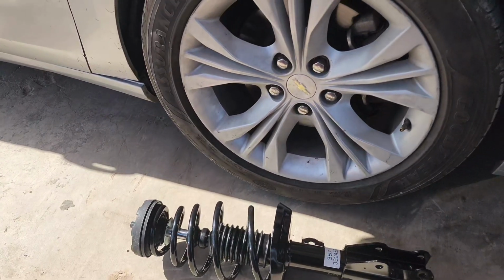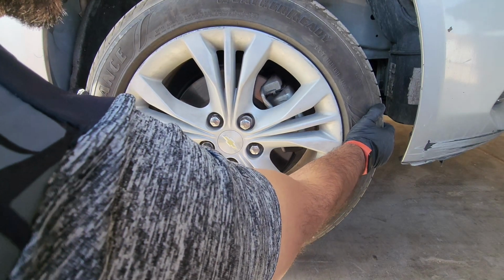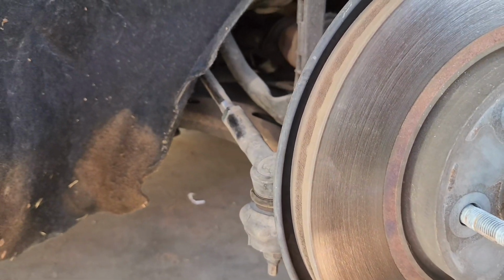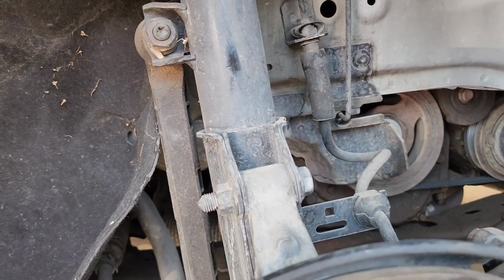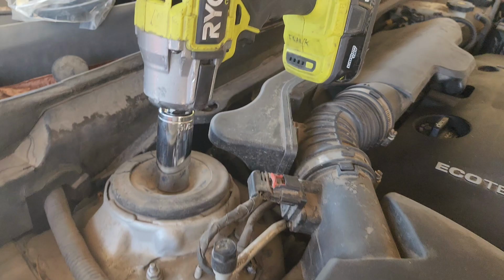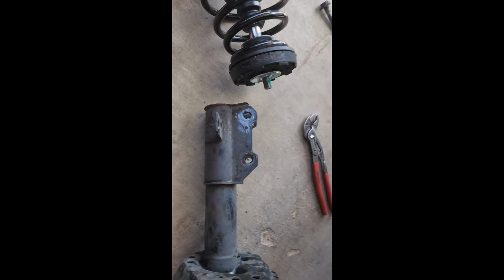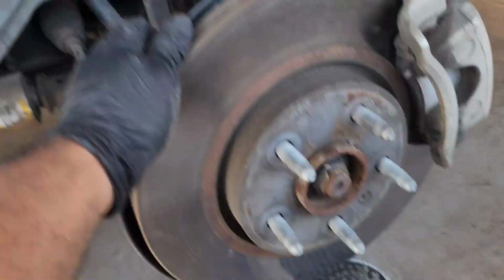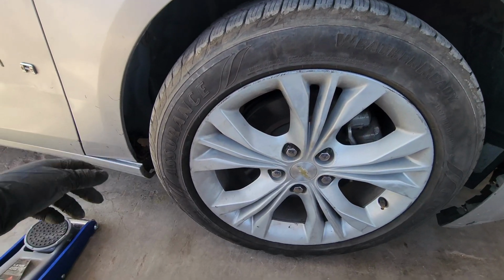2015 chevy impala front strut replacement how to.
tools needed:
impact
22 mm socket
7/8 socket
18 mm socket
3/4 socket
15/16 socket
jack
jack stands
pry bar
t27 torx bit
18 mm wrench
torque wrench
strut spring compressor